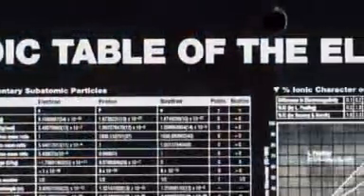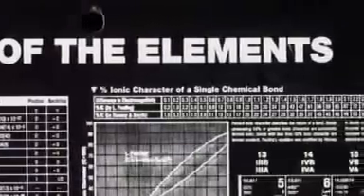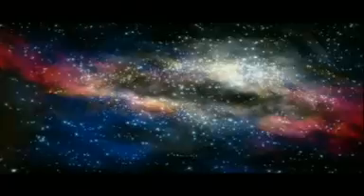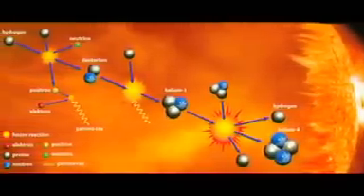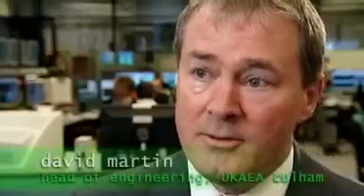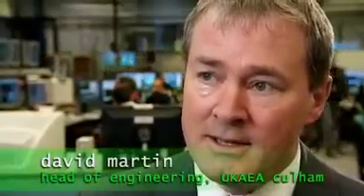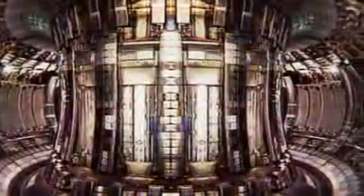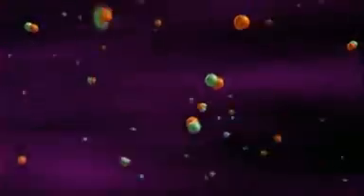How nuclear fusion works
An explanation of nuclear fusion.